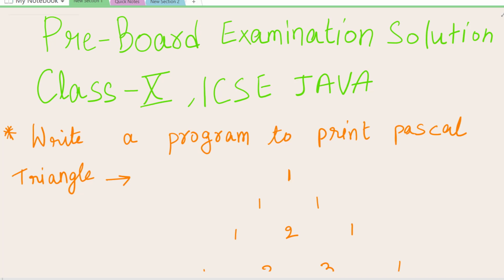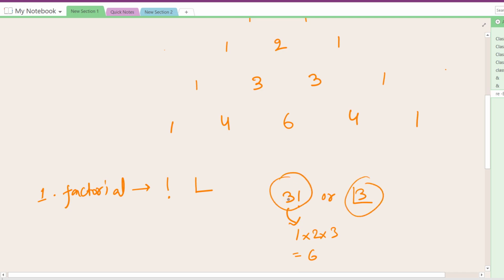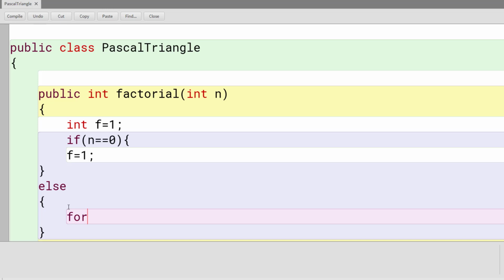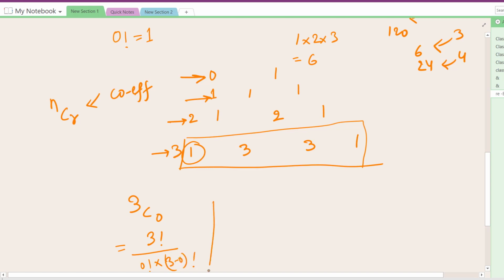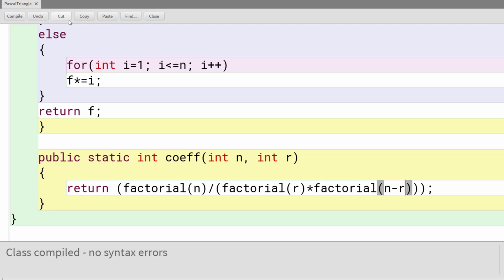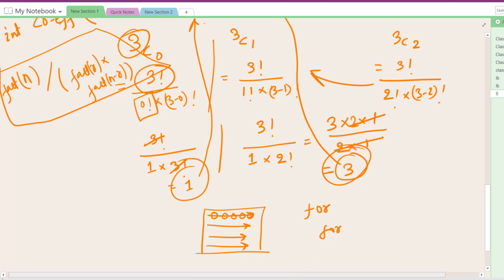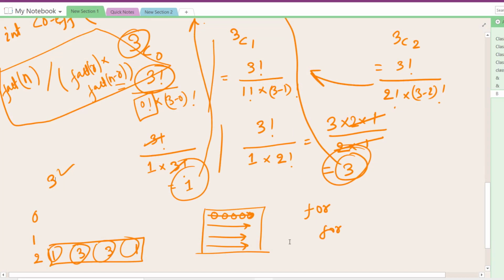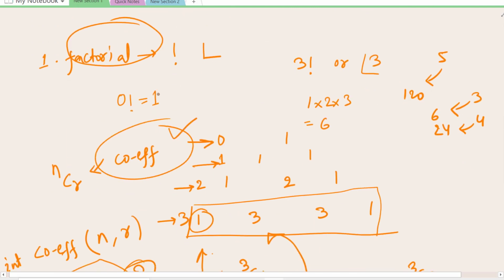Pascal's Triangle in Java | ICSE Class 10 Java Board Practice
Learn how to write a Java program to print Pascal’s Triangle step-by-step! 💻
This video is specially designed for ICSE Class 10 students preparing for pre-board and board exams. 🧑‍🎓

✨ What you’ll learn in this video:

Logic behind Pascal’s Triangle

Java code explanation line-by-line

Output and concept of combinations (nCr)

Highlighted triangle showing Natural, Triangular, Tetrahedral, and Pentelope Numbers

📘 Chapter Reference: ICSE Java Class 10 – Arrays and Loops
🎯 Perfect for your ICSE Board Exam revision!